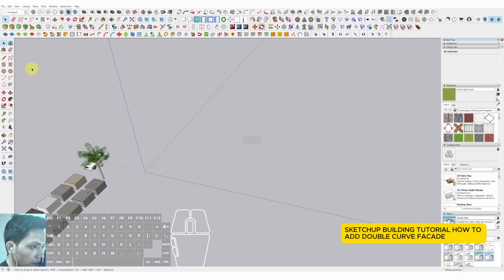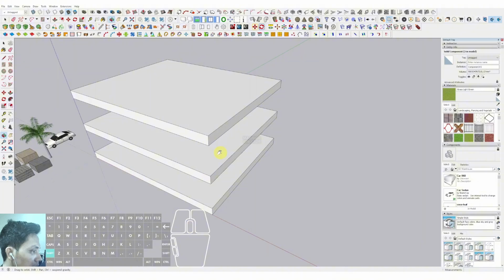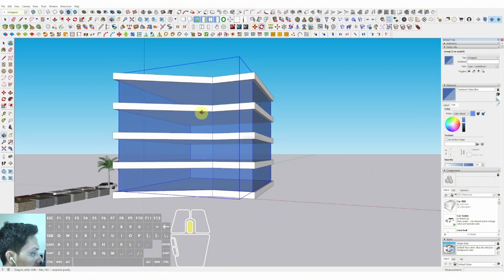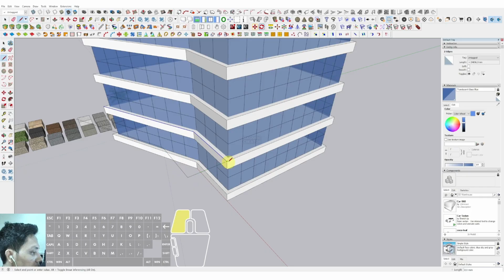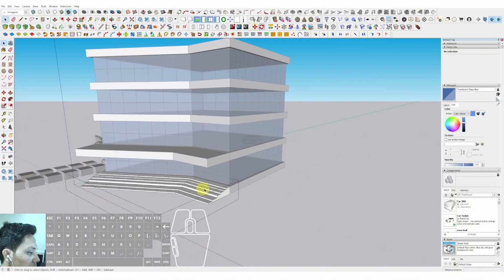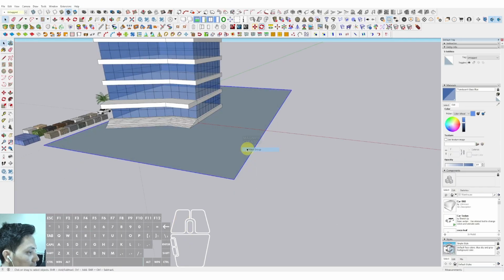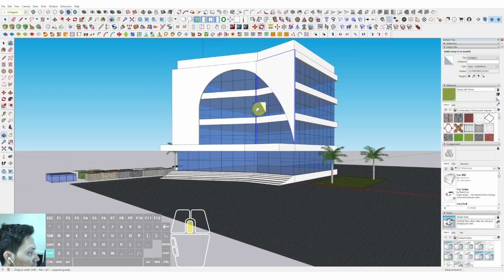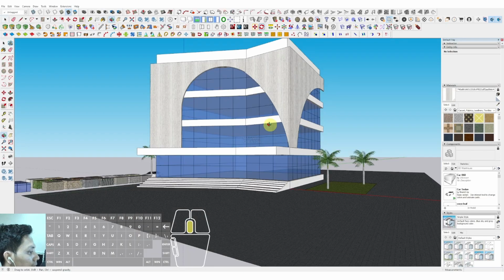SKETCHUP BUILDING TUTORIAL HOW TO ADD DOUBLE CURVE FACADE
Step by step tutorial sketchup to create double curved facade on commercial building

sketchup tutorial
sketchup tutorial for beginners
sketchup tutorials
sketchup for beginners
sketchup lessons
sketchup modeling
sketchup 2017
sketchup free
sketchup 2020
sketchup 2021
sketchup interior design
sketchup pro